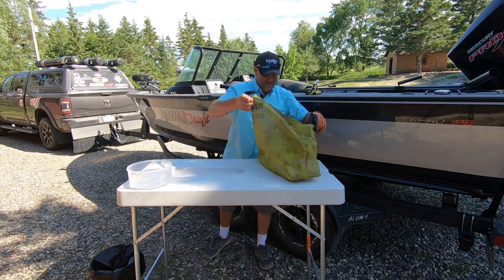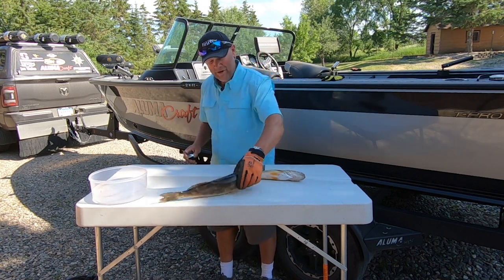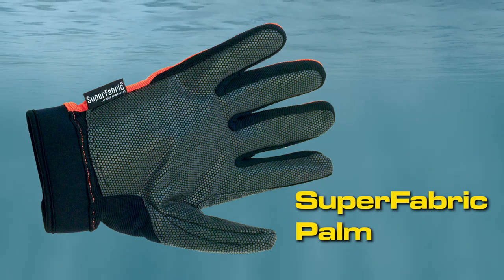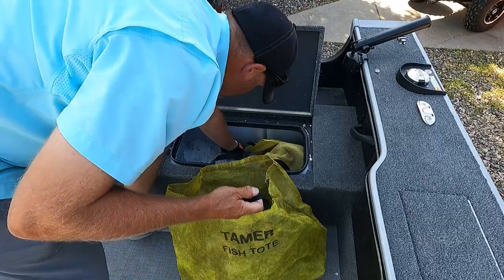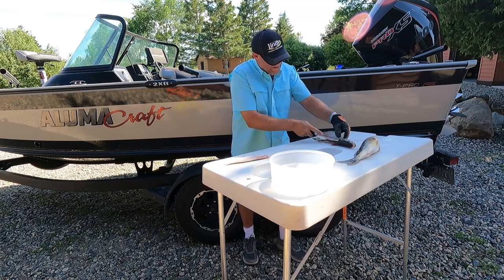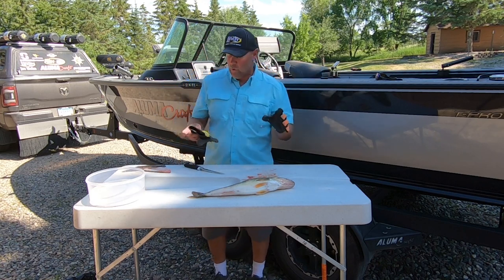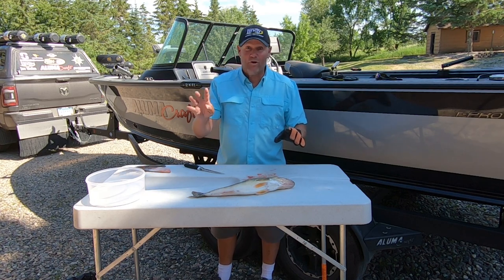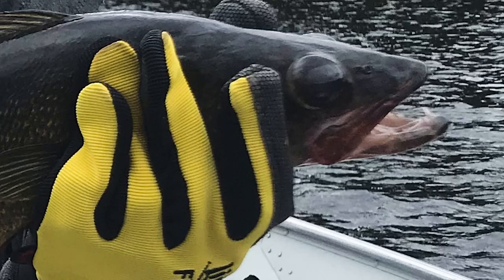How To Use The Lindy Fish Handling Glove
Follow Jon Thelen as he showcases the benefits of the Lindy Fish Handling Glove for fish filleting and more!